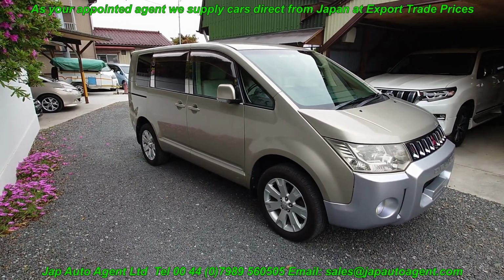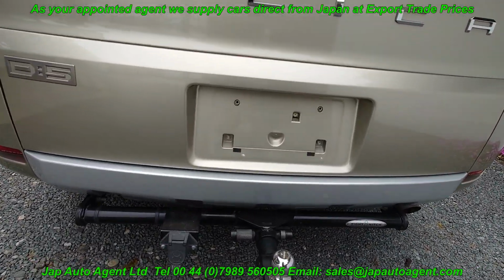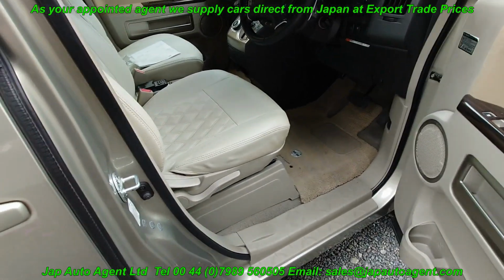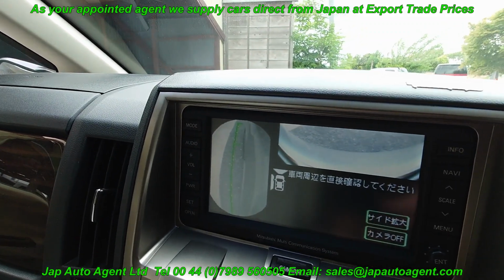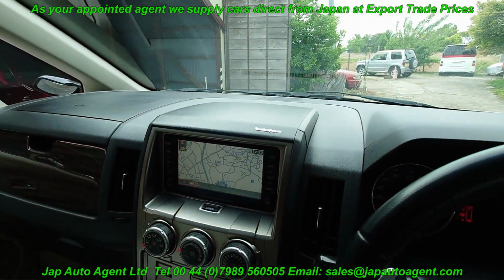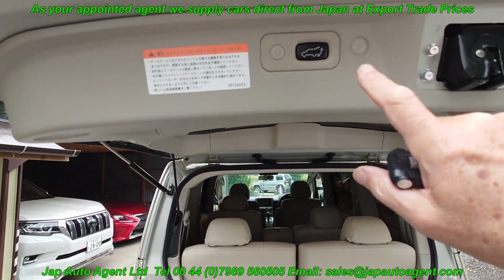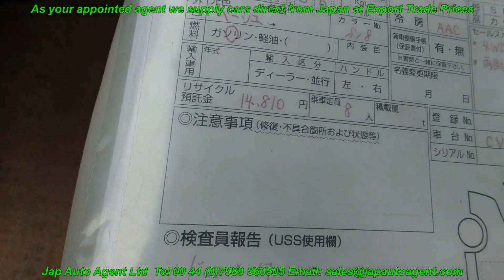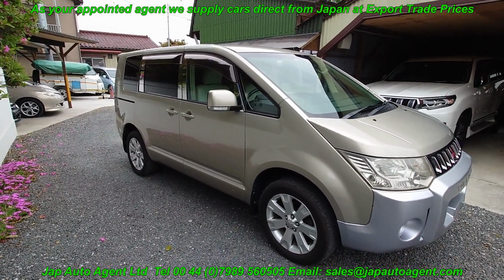2007 Mitsubishi Delica D5 2.4I Auto 4WD 69,000 Miles:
2007 Mitsubishi Delica D5 2.4I Auto 4WD G Premium Edition 69,000 Miles = 111,000 Km: V3 Power doors. HID lights. Front fog lights. Winker mirrors. Privacy glass. Rear spoiler. Factory 18” alloy wheels. Ky view cameras. Dash and flip-down rear monitors with build-in DVD player. Rockford Audio. Paddle shift. Leather steering wheel. Non-smoker interior. Clean good condition seat covers.  Airbags (x 3). ABS. ASC. Climate control. Smart key. Cruise control. Original floor carpets (beige/grey stripes). All maker recalls completed. Tow bar with lockable (key) hitch.